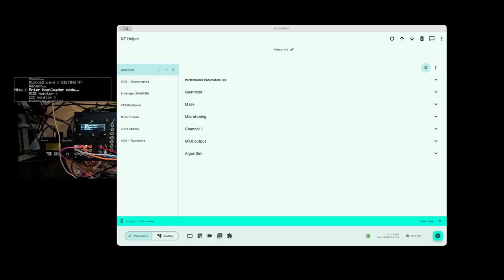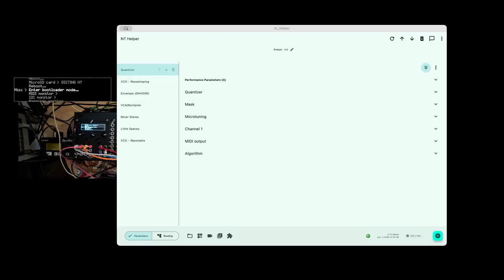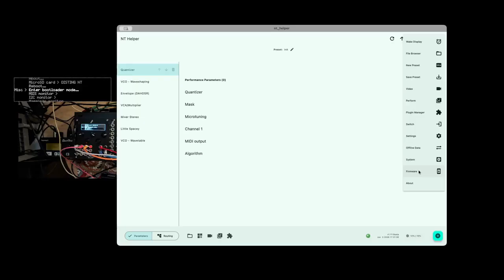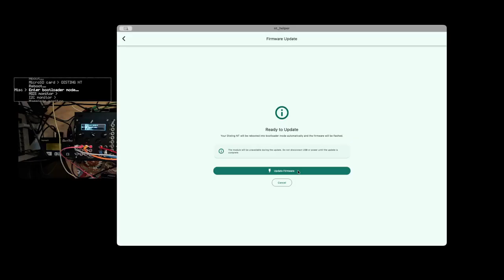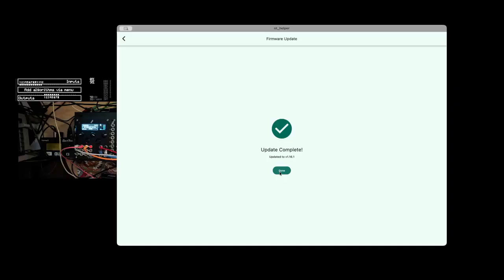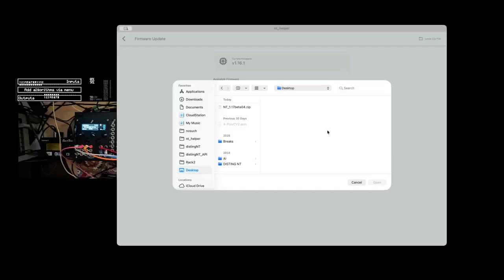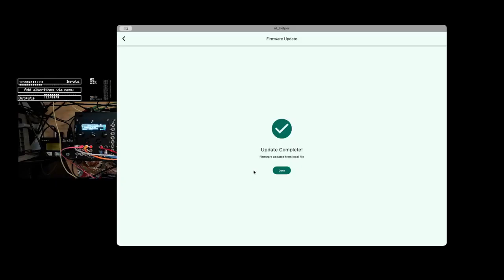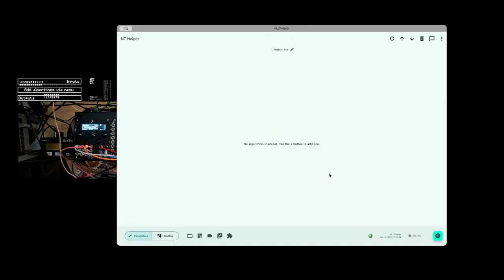How to Update NT Helper and disting NT Firmware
This tutorial shows how to update NT Helper itself, check release notes, and install disting NT firmware from multiple places in the app. It also covers when bootloader mode is needed, how firmware updates and beta zip packages work, and where to verify the installed firmware version afterward.

Chapters:
0:07 How to Update NT Helper and Firmware
5:52 Flashing Beta Firmware from a Zip File
7:59 How to Update NT Helper and disting NT Firmware
8:17 Signing Off for the Next Video